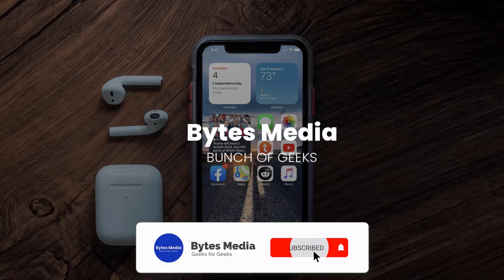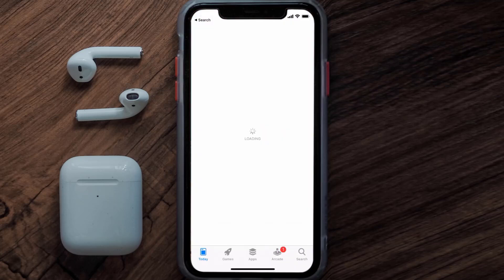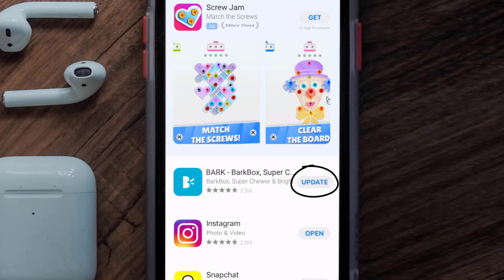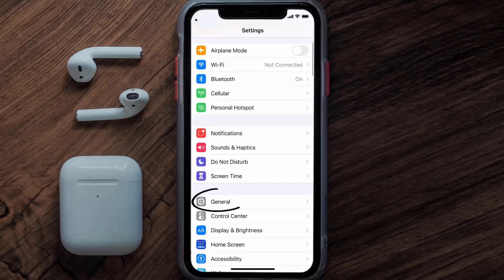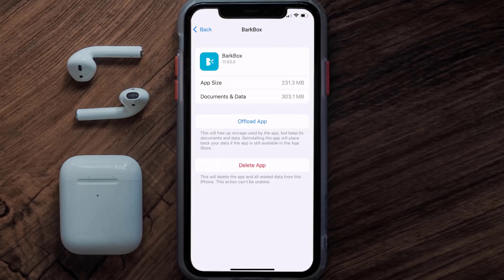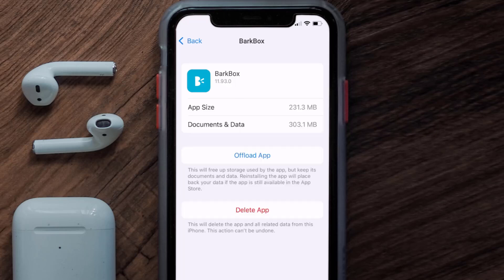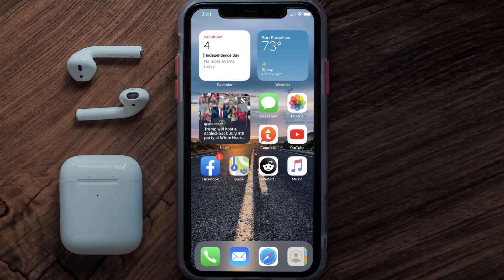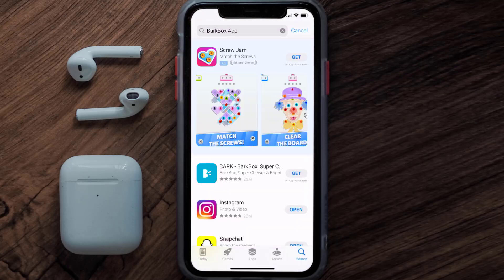BarkBox App Not Working: How to Fix BarkBox App Not Working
In this video, I'll show you How to Fix BarkBox App Not Working. This is the easiest and fastest way to Fix BarkBox App Not Working. Make sure you watch until the end of this video to find out How to Fix BarkBox App Not Working on ios. These methods work on iOS 11 as well as iOS 12, iOS 13, iOS 14, iOS 15 and iOS 16. Hope you enjoy!

Video Parts:
00:00 Intro: How to Fix BarkBox App Not Working
00:07 1.Solution: Update BarkBox App
00:27 2.Solution: Clear BarkBox App cache files
00:57 3.Solution: Delete and Reinstall BarkBox App
01:19 Outro: Ending

Topics Covered:
Bytes Media
how to
BarkBox App Not Working
How to Fix BarkBox App Not Working
barkbox not working
How to fix
why is my BarkBox app not working
is there a problem with BarkBox
app not working on iphone
apps not working on iphone after update
apps won't open on iphone
iphone apps won't open or turn off
why do my apps keep closing on my iphone
BarkBox App
BarkBox
App
ios